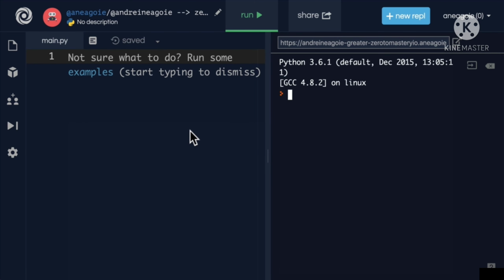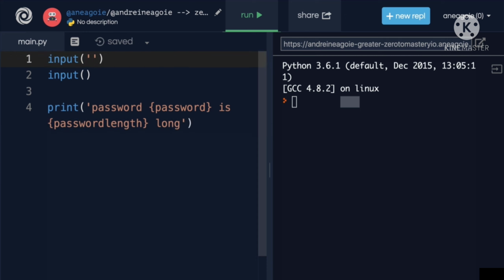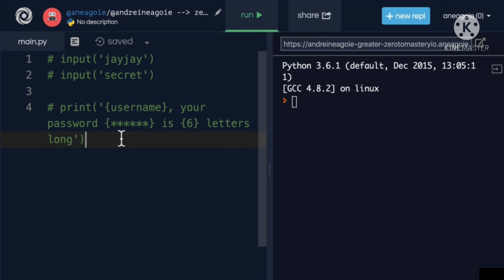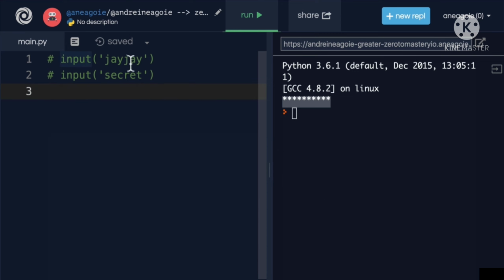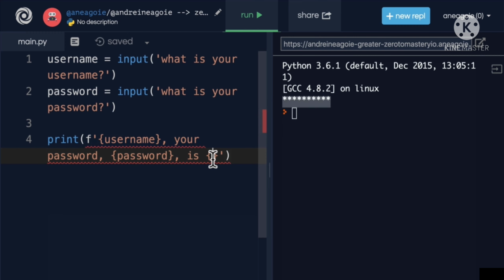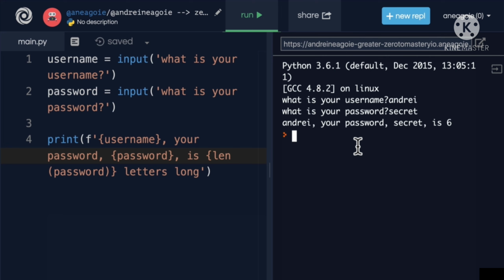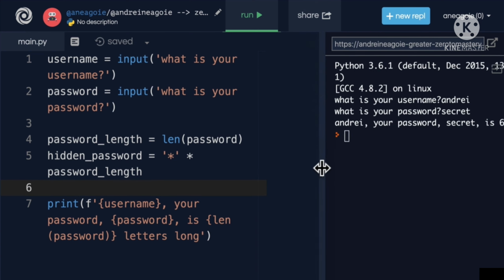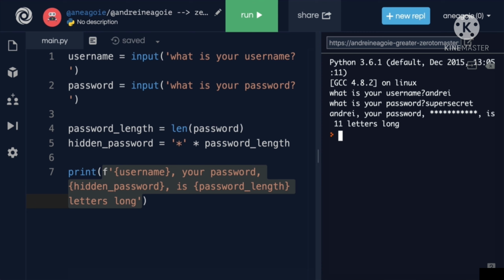Chapter- 19 Complete Ethical Hacking Bootcamp 2022: Zero to Mastery || Part - 23|| Hacker's Guide